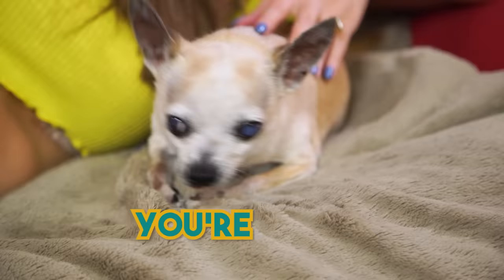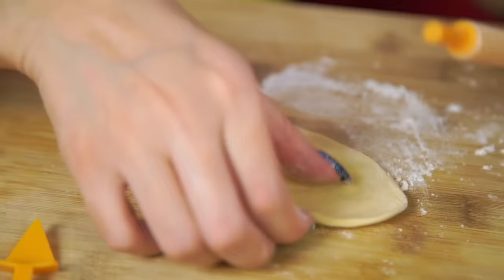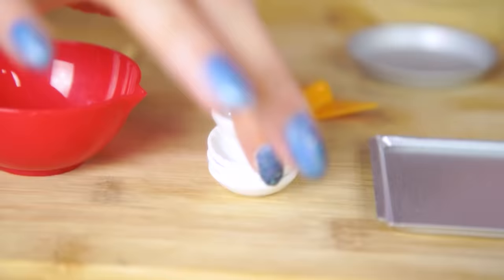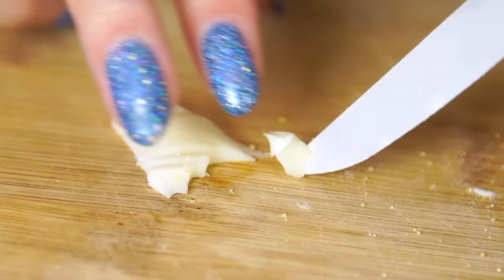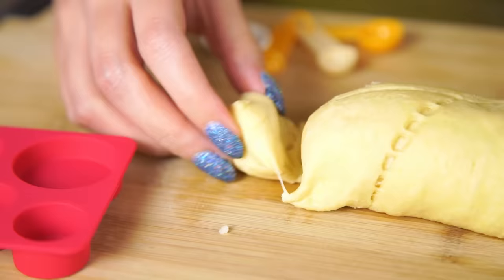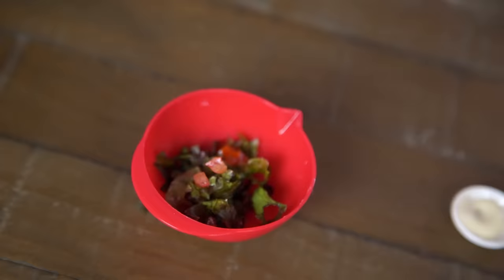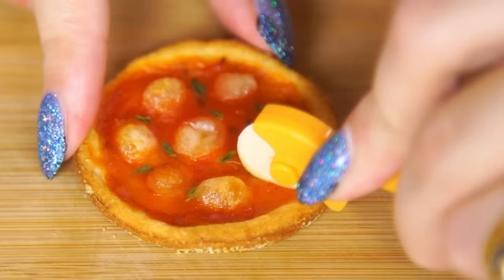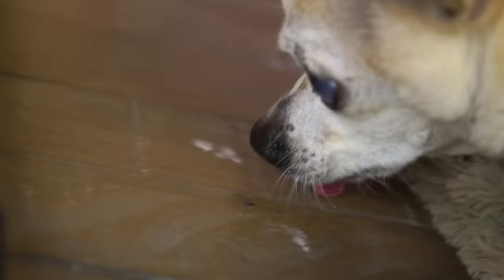I had the tiniest pizza party with my dog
My favourite form of edible food art as of late is tiny miniature food made with tiny utensils. Twinkie just got back from the vet and is improving every day, so I wanted to make him something to celebrate!